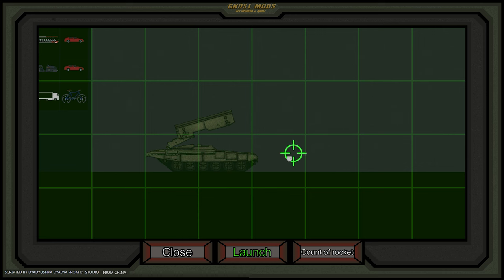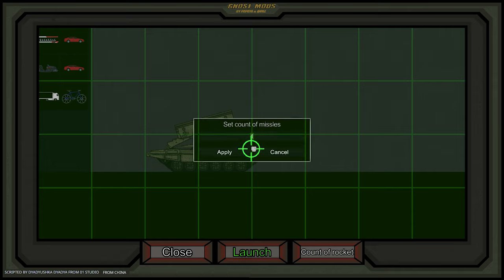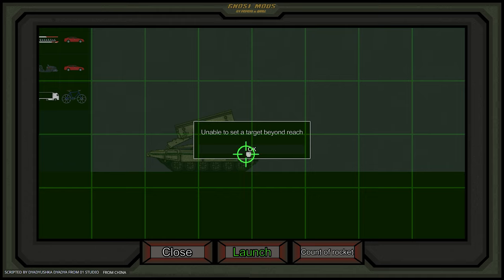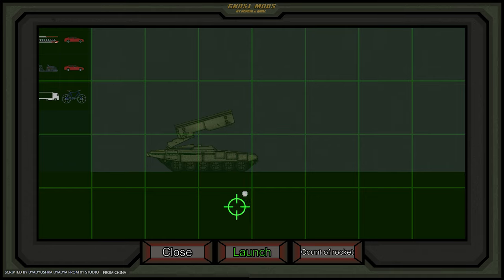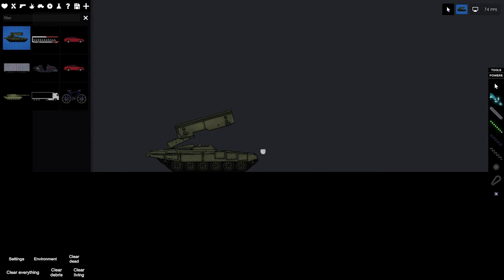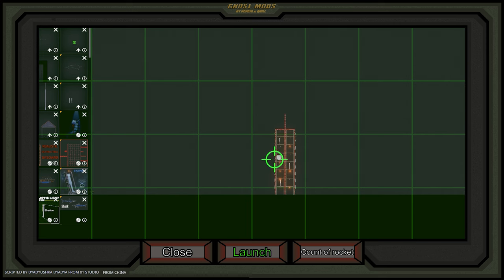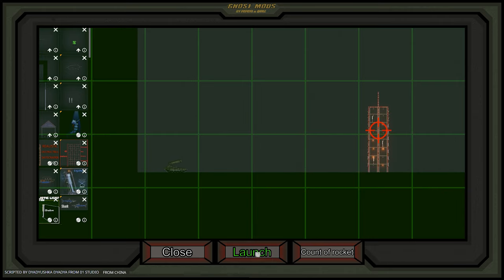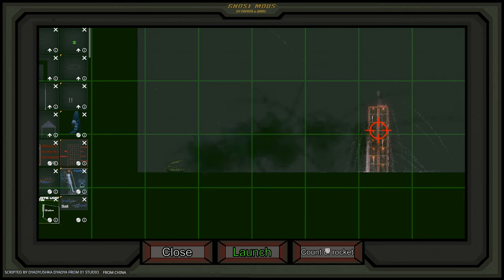I made Ballistic Missile Menu in People Playground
A small team of developers commissioned a mod from me and this video I made as a small review.